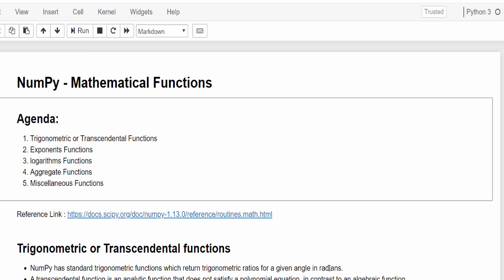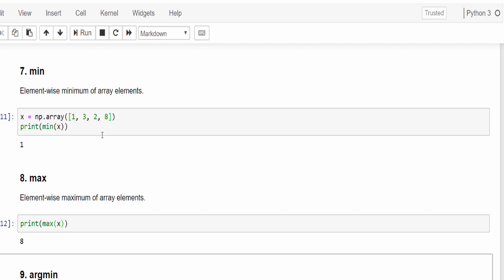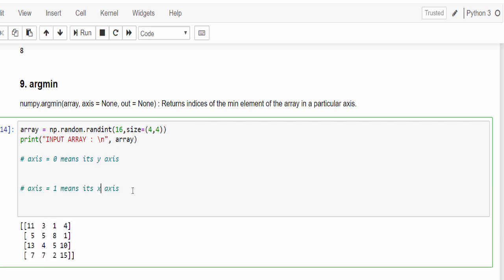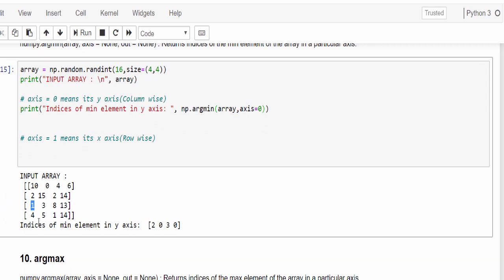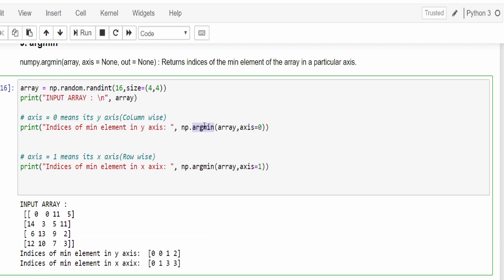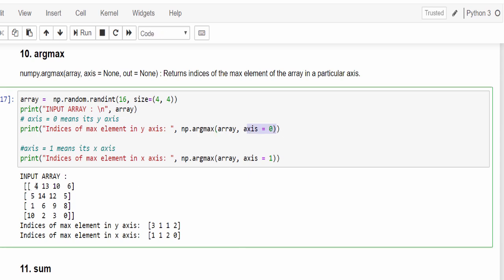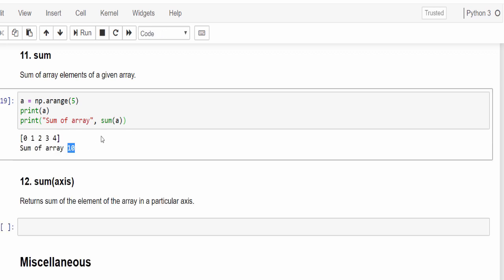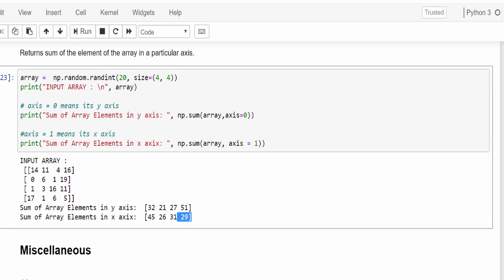Machine Learning Tutorial Python NumPy : 14. Aggregate Functions | Mathematical Function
Agenda:
*  Aggregate Functions

Happy Learning,
Vinoth Rathinam